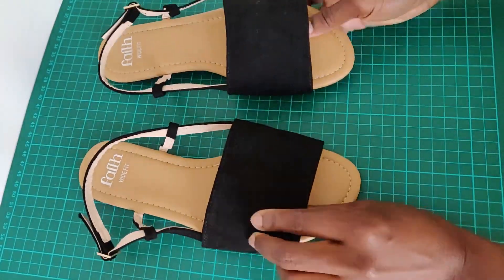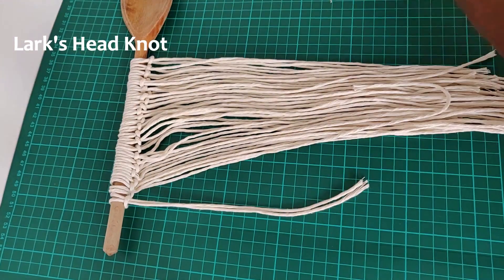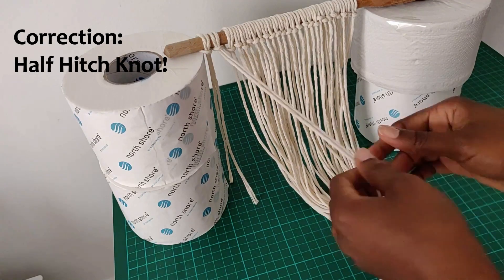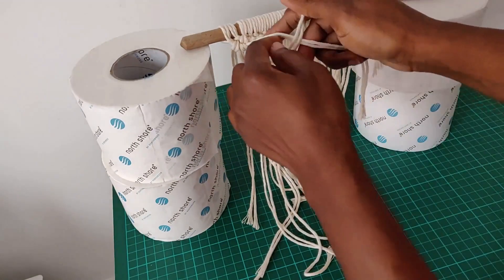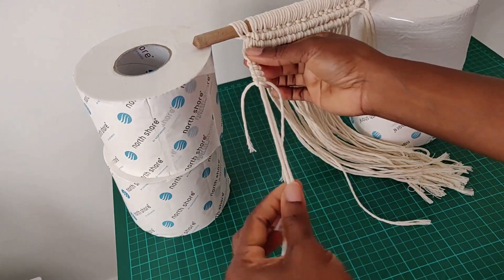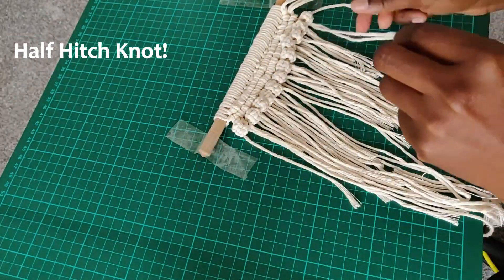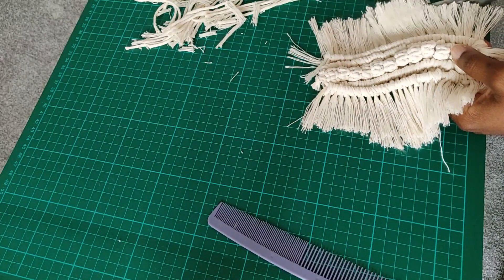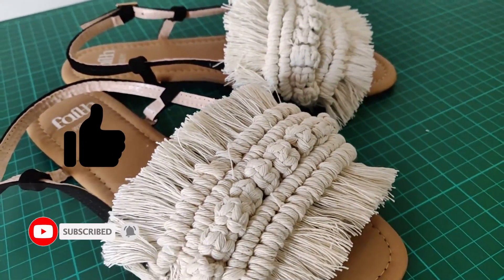Transform Old Pair of Sandals into Something NEW! | Summer Sandals DIY | Easy & Inexpensive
Hello everyone!
In this video, I'll be showing you how I transformed an old plain looking sandals into something with more character, using 100 cotton twine and glue gun.

The cotton twine is 3mm thickness an was purchased from amazon, check out link below to grab one.

This project was relatively easy and took me less than an hour to complete.
You will need to know how to do a few knots:
Square Knot
Half Hitch Knot.

If you do yours, feel free to tag me.